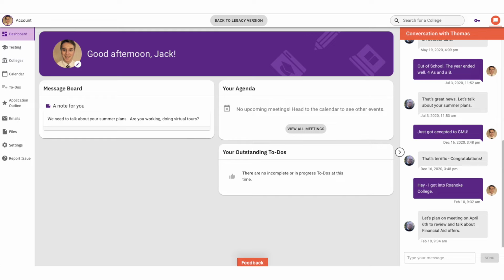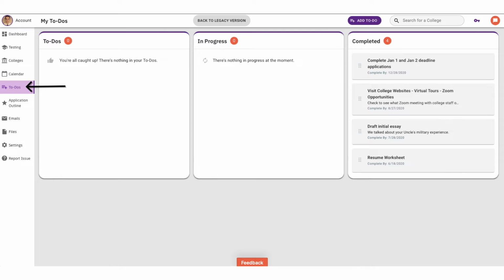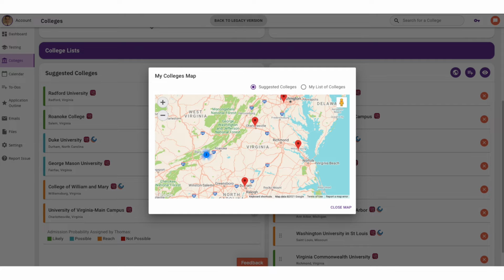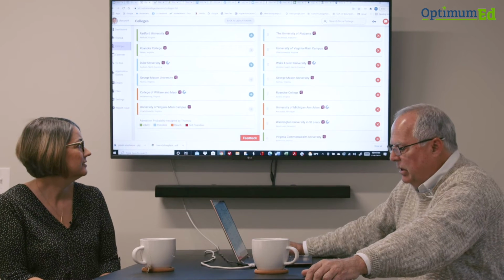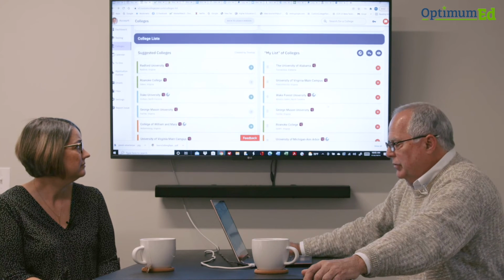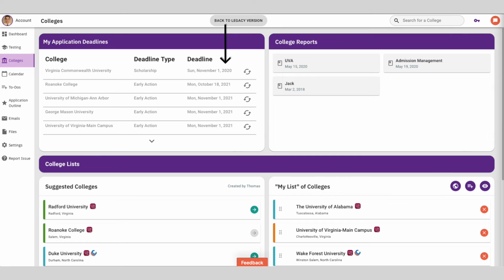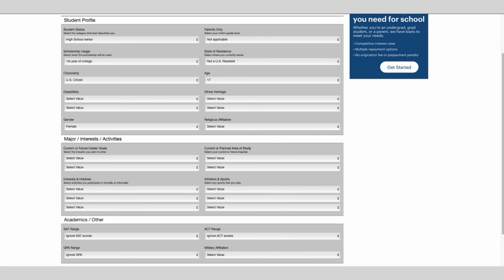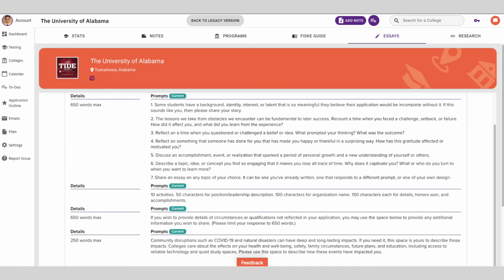Our College Admissions Management Platform